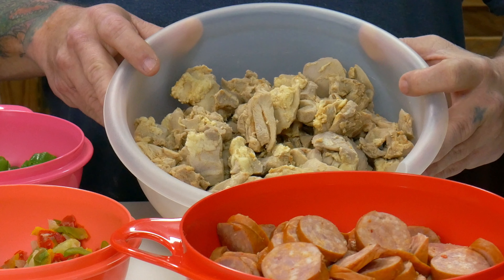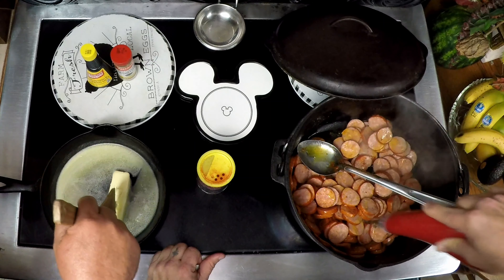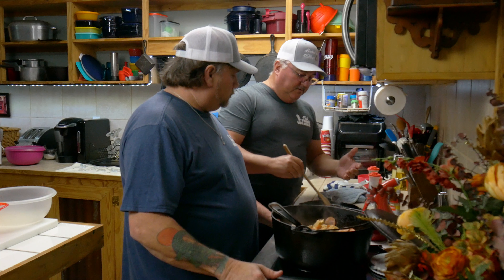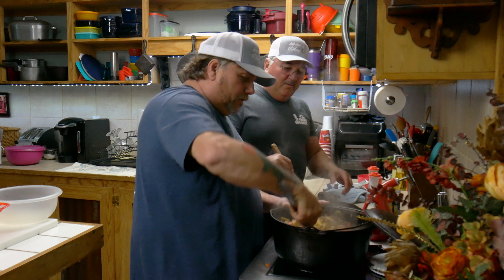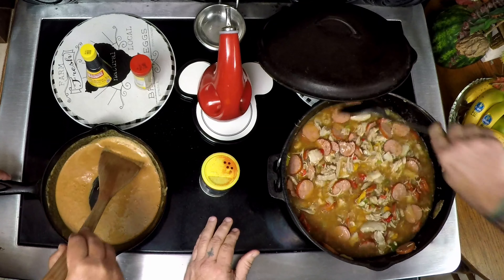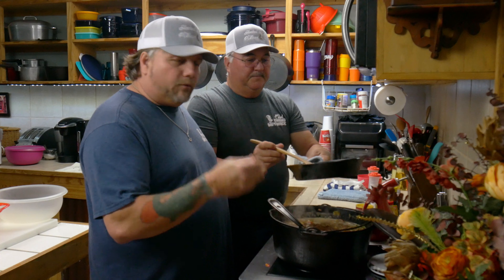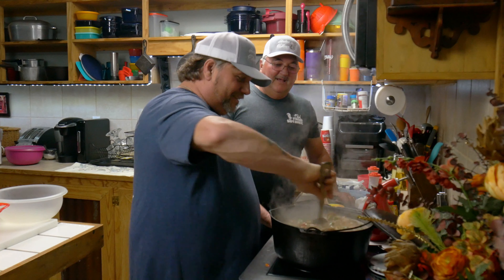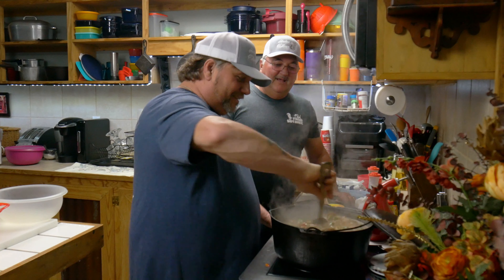Cajun Cooking Network - P'Maws Cajun Gumbo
From P'Maws Cajun Kitchen, P'Maw and Wayne Mack are cooking up this Cajun cooking staple! It is a simple recipe with just a few main ingredients... 4 cups of dice Cajun veggie mix (equal parts onion, red, yellow, and green bell peppers and celery) 2 lbs of cooked dark meat chicken, 2 lbs of smoked sausage, and 8 cups of chicken stock. Add P'Maws Cajun Shake to taste and 2 tbsp of Kitchen Bouque for color. Simple! Follow the recipe in the cooking video and you will have homemade Cajun gumbo! Shop for seasonings and more on our , including music from this episode. [S1E2] Plus, watch an exclusive, extended version of this episode on our website as well.